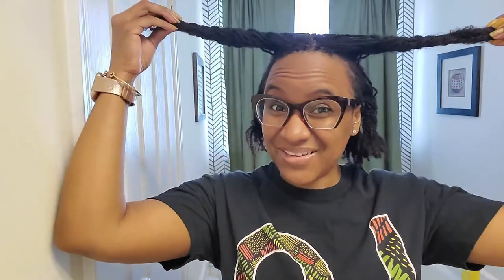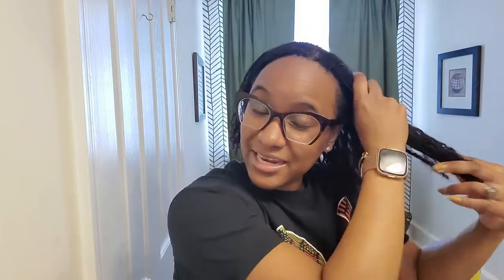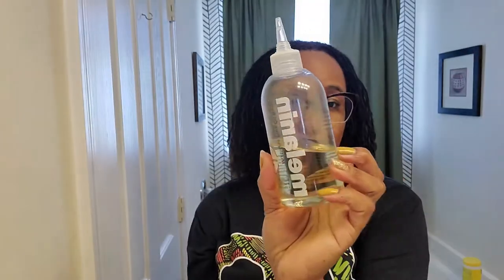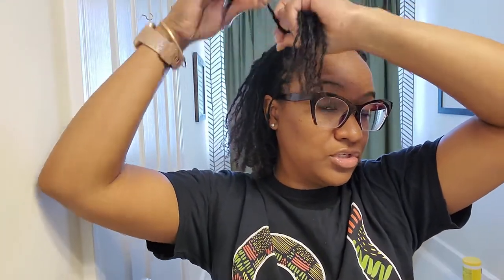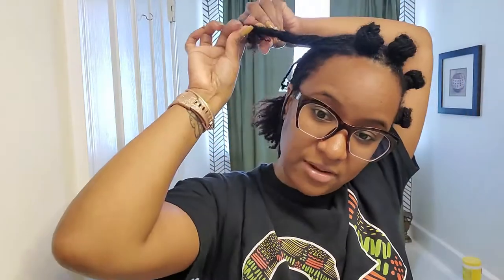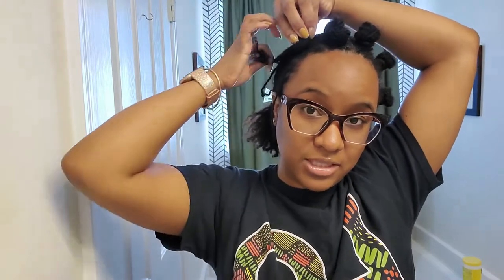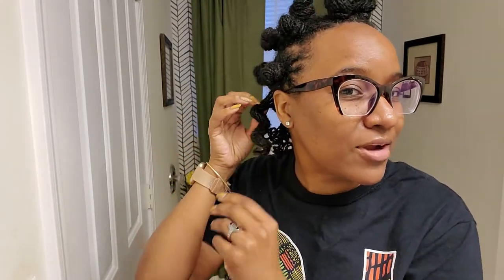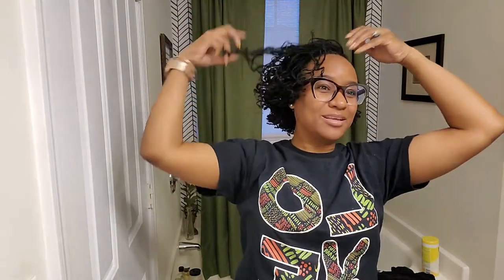DIY Micro Locs | Bantu Knot Out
Hey y'all! I'm back with another hair video and this time I gave bantu knots a try.